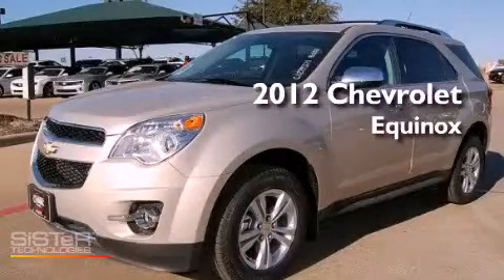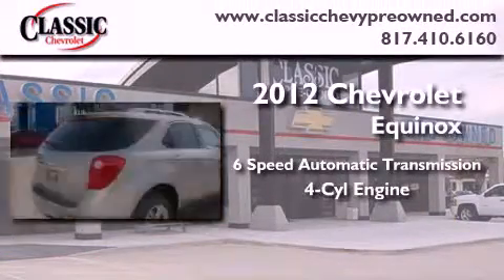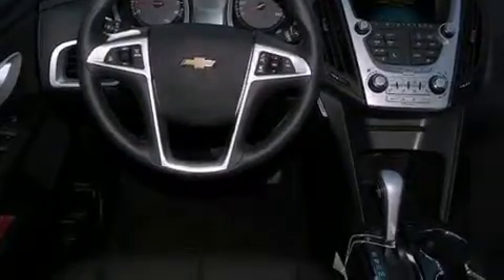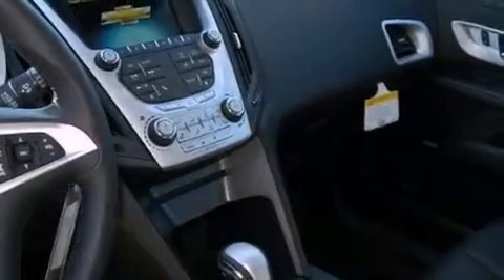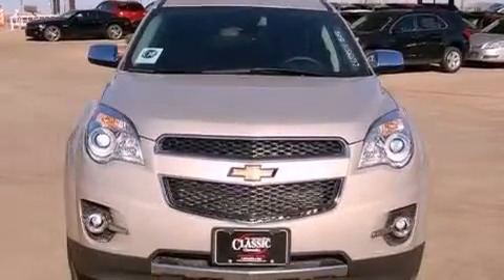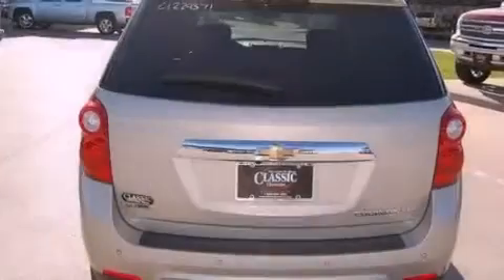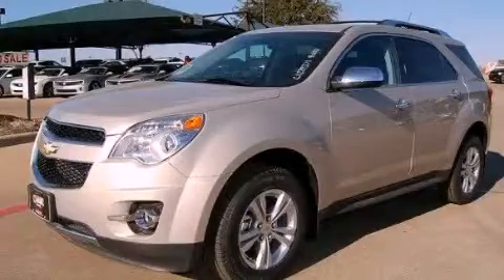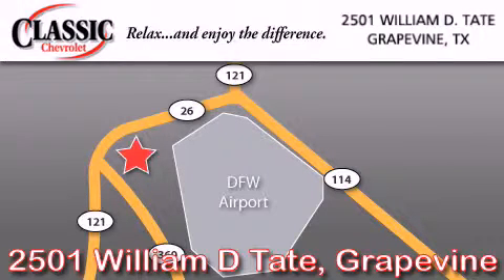2012 Chevrolet Equinox Ft. Worth TX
Year : 2012
 Make : Chevrolet
 Model : Equinox
 Engine : Gas/Ethanol I4 2.4/147
 Trans . : Automatic
 Exterior : Gold Mist Metallic
 Miles : 4

 2012 Chevrolet Equinox Grapevine TX